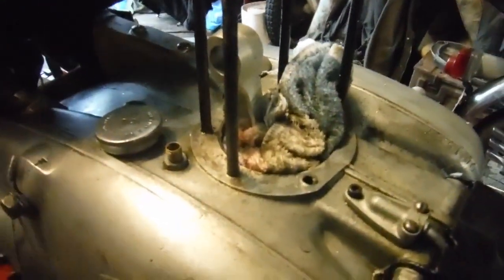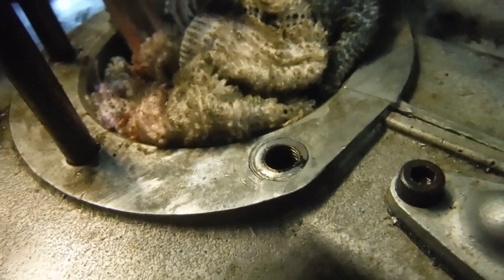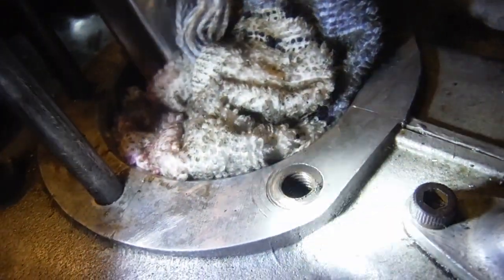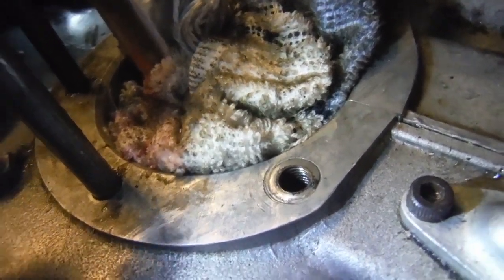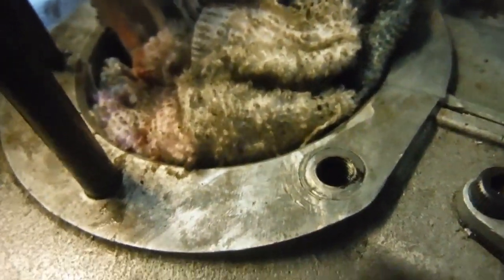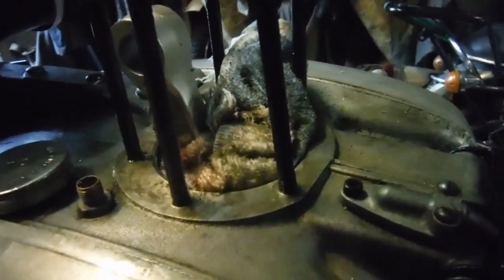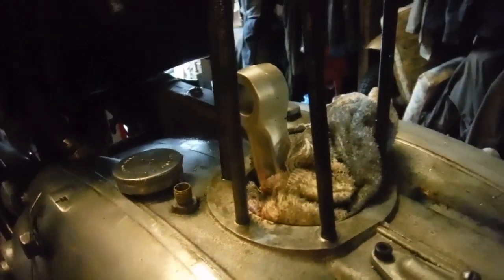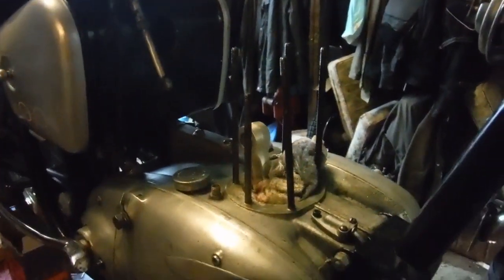Royal Enfield Olympic 250. Part 7, the crankcase stud hole thread repair fix discussed.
After finding one cylinder barrel and head stud had started to pull out from the crankcase of this machine's engine, I was able to make a very strong threaded insert for the stripped crankcase stud hole, which had previously been helicoiled but had also stripped - leaving a large hole, with no threads!
Here I show and discuss the repair.